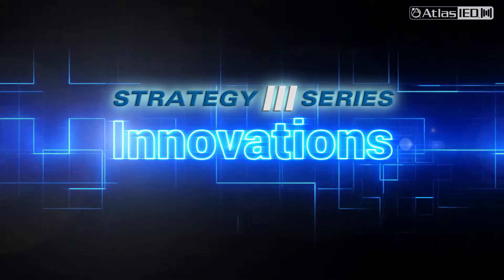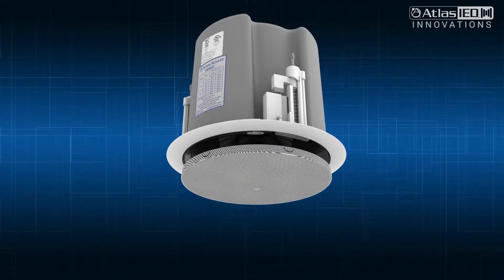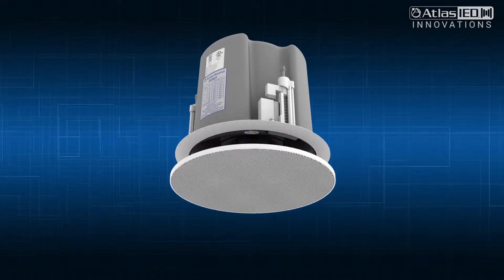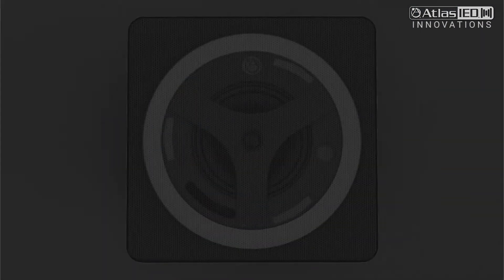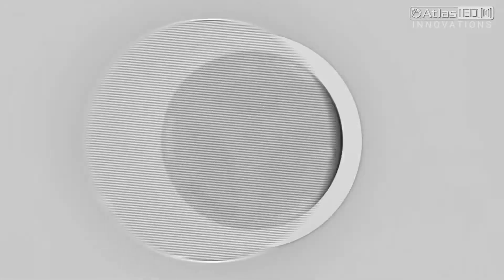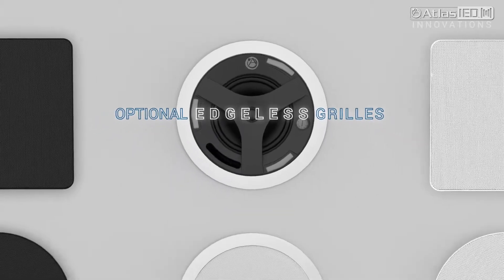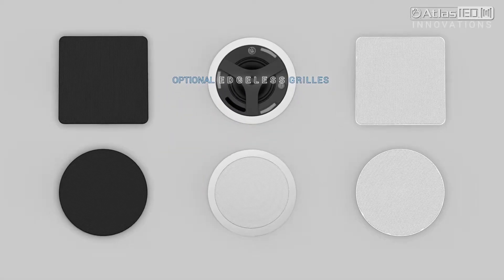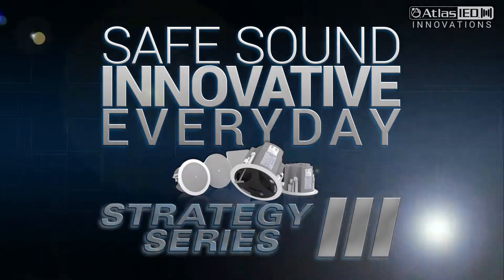Edgeless Grilles for AtlasIED Strategy III Series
Strategy III Series Loudspeaker Packages are available with Round or Square Edgeless Grilles. Available in White or Black, there are models to fit the FAP63T-W, FAP43T-W, and FAP33T-W speakers.